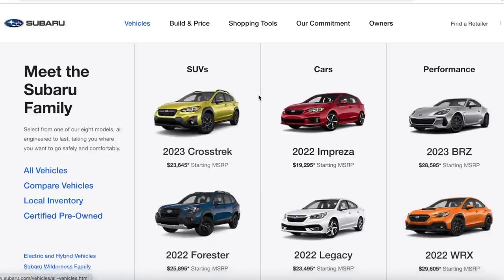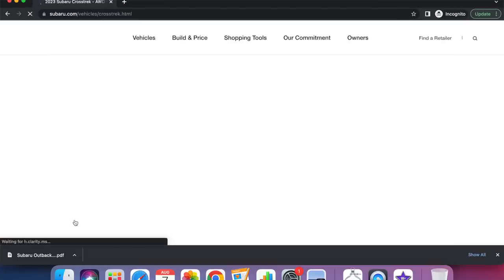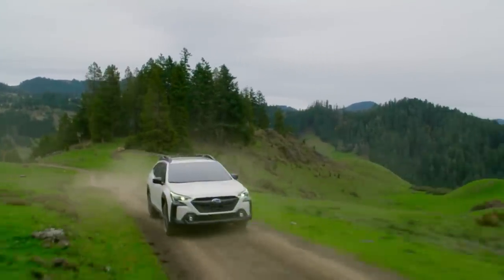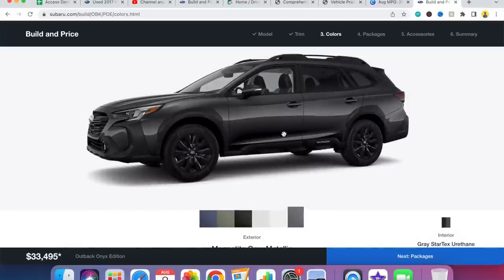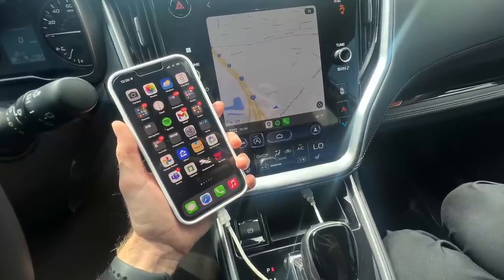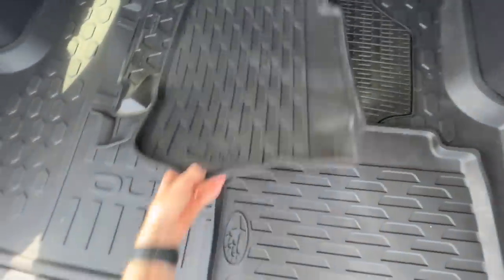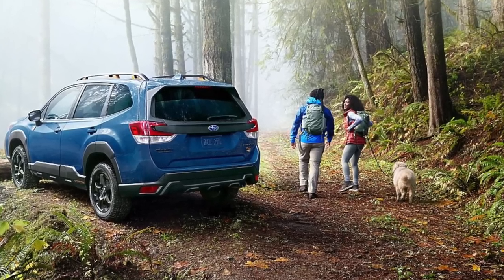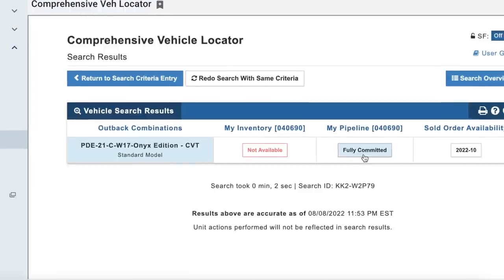Ordering my NEW Subaru!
I mentioned in my last video that I don't currently have a Subaru but in this video I announce which new Subaru I just ordered and it should be arrive in September! I also show you what trim level, accessories, and options that I chose. If you're looking to build and order a new Subaru, this video will walk you through how to do it for yourself.